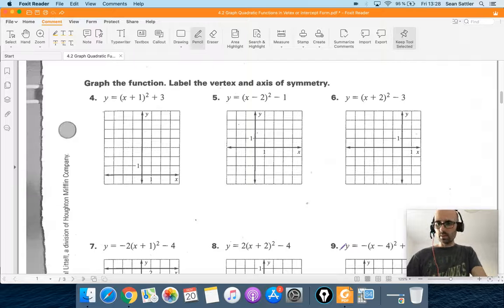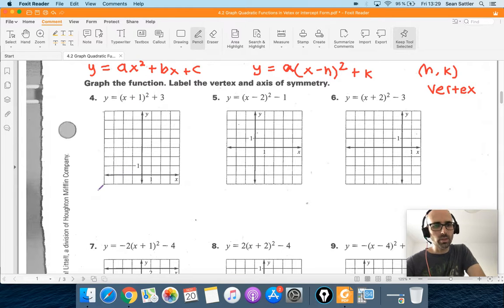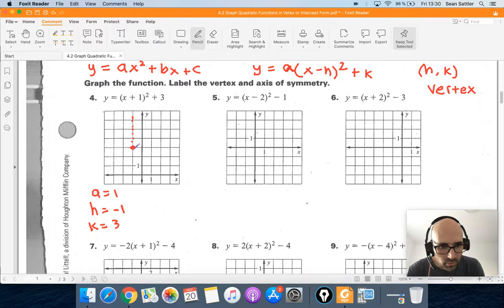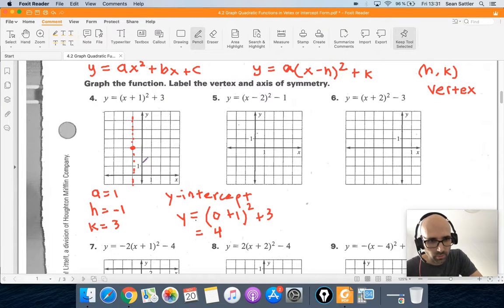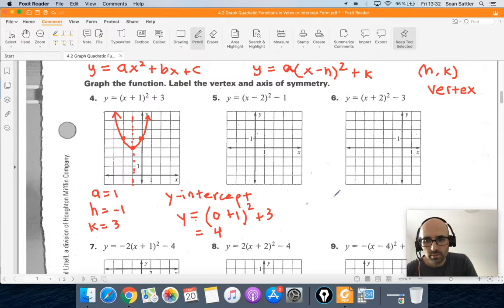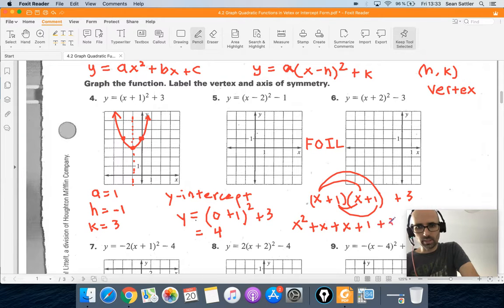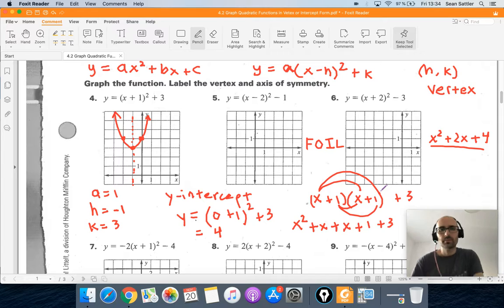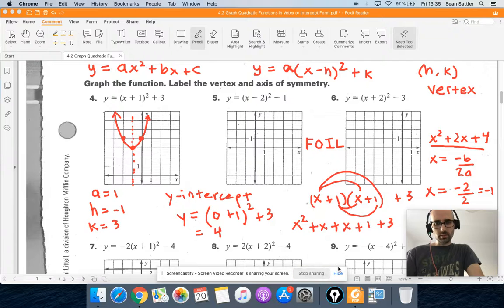4.2 Vertex Form